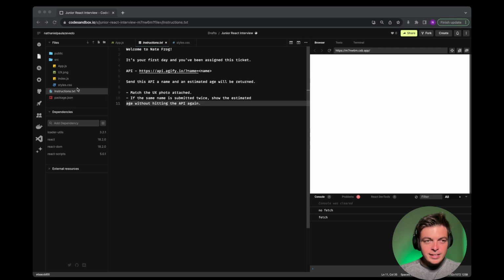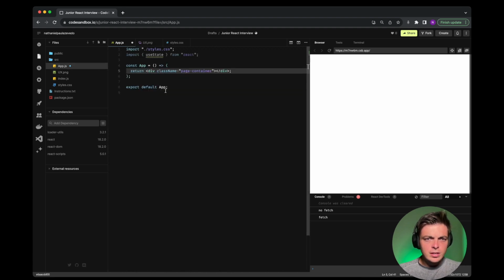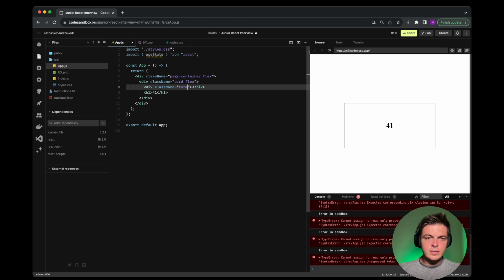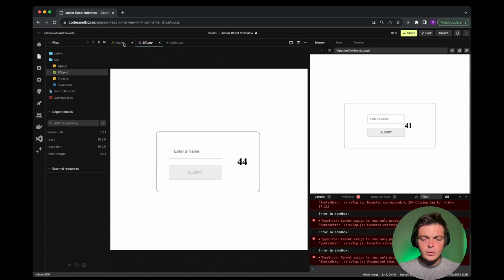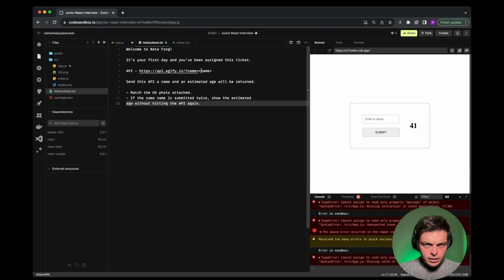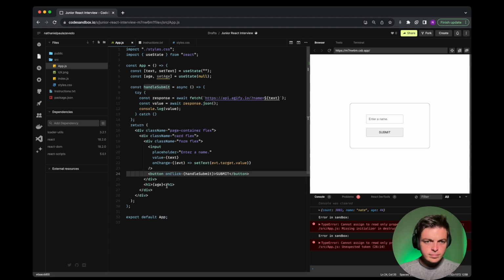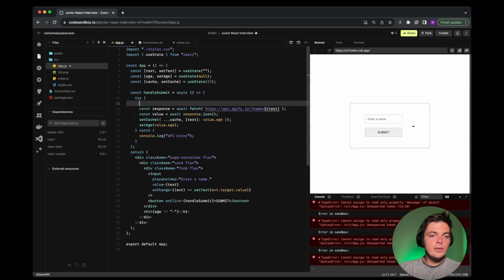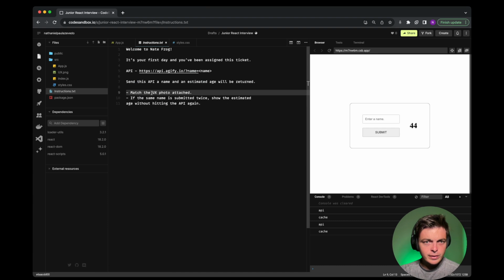React Interview. Age API.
Hey! Here's another React JS interview question. This time it's a Junior level question.